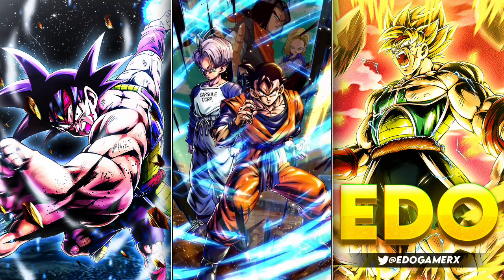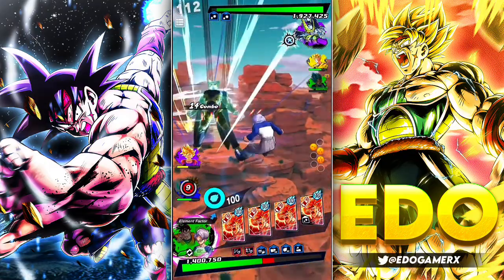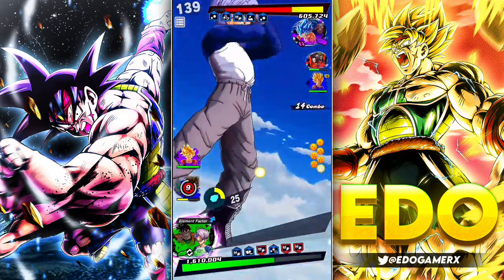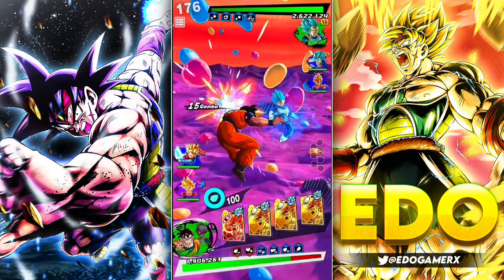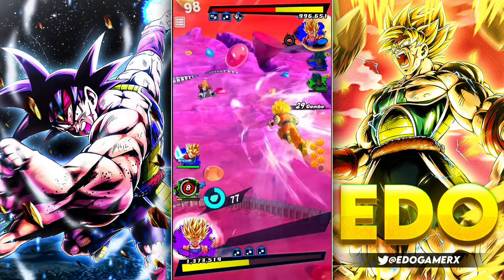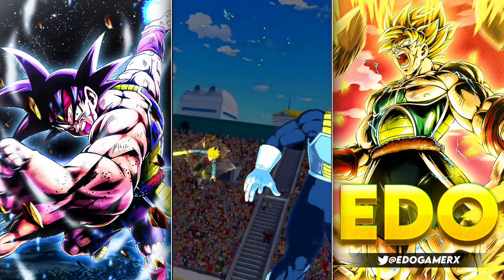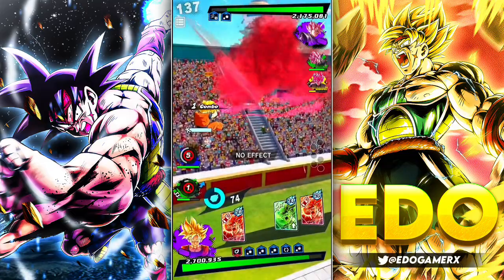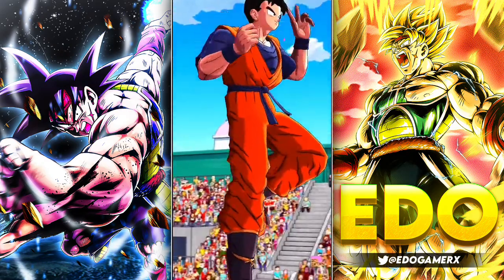NEW *BUSTED* AWAKENING EQUIPMENT FOR TAG-SWITCH EX TRUNKS AND GOHAN! [DB Legends]